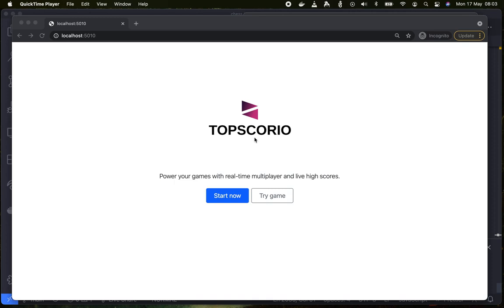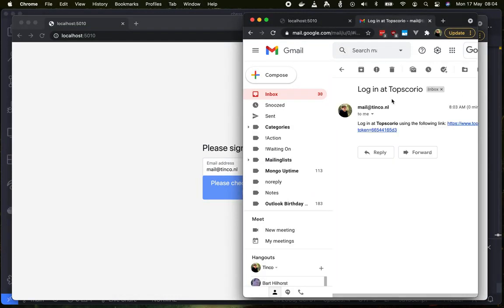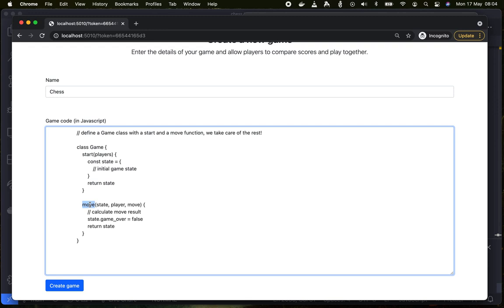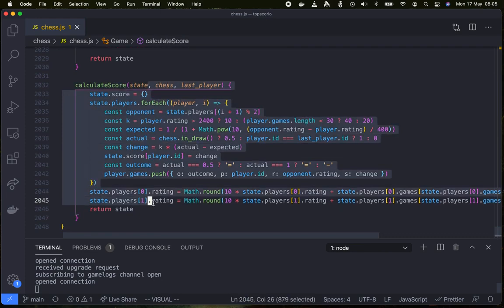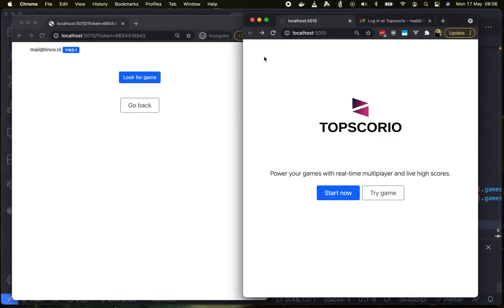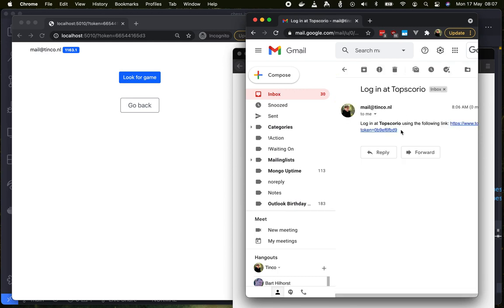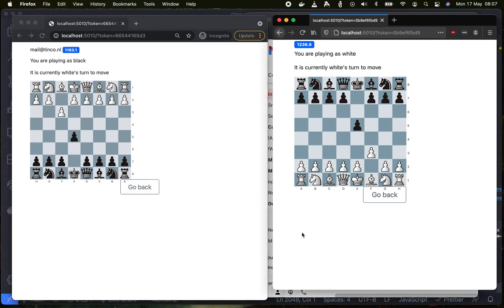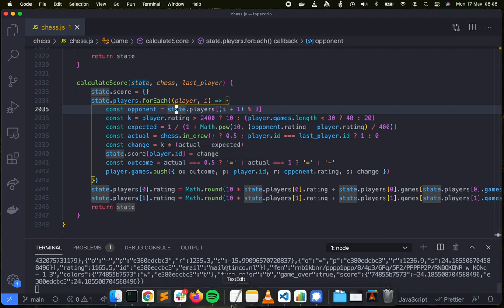How to Power a Real-Time Online Multiplayer Game Using Redis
Find out how to power your game with a real-time multiplayer and high scores app using Redis.

Topscorio powers your game with real-time multiplayer  and live high-scores. As a game developer, it allows you to create a new game, upload the game logic and implement a multiplayer game in a simpler way.

The frontend connects to the backend through a websocket. The frontend sends requests to the backend, requesting subscriptions on channels, and executing commands. The backend broadcasts channels to all connected clients, and sends messages with updates as responses to client commands.

Technology Stack:
- TypeScript
- JavaScript

Redis Modules used:
- RedisJSON
- Redis Pub/Sub